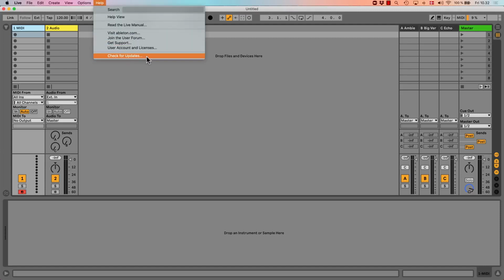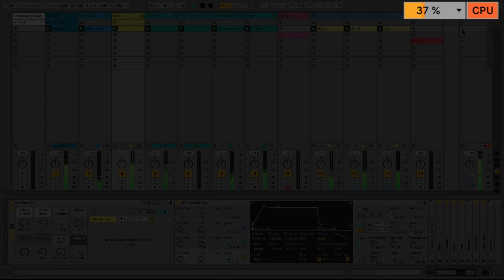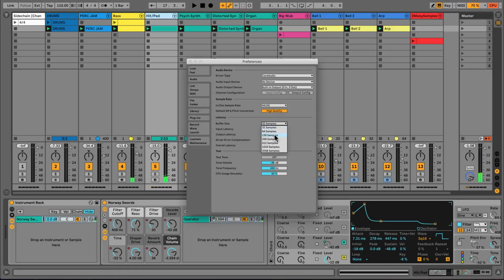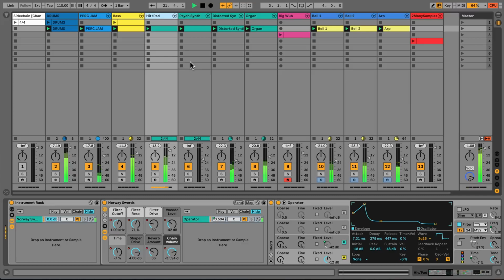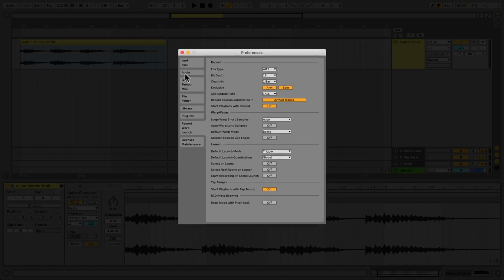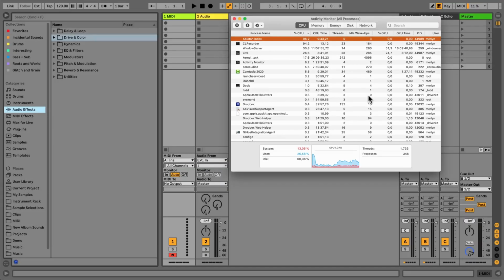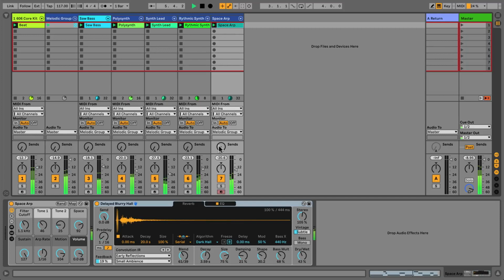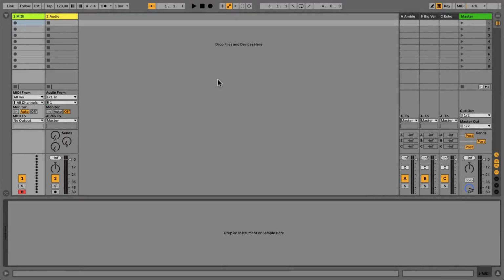Learn Live 11: Computer Performance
In this video, you’ll learn how to optimize your computer to get the most out of Live, monitor CPU performance and solve common problems related to system overloads.